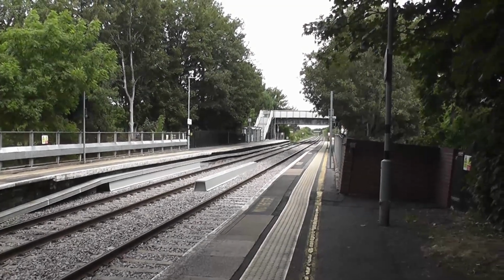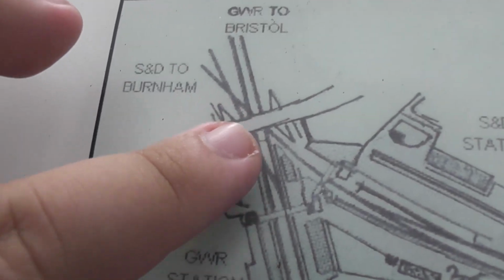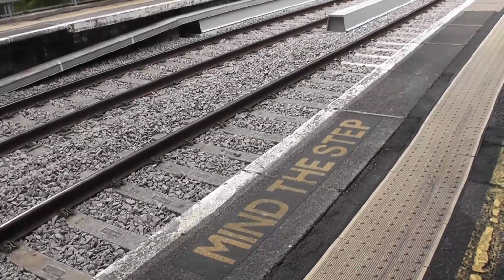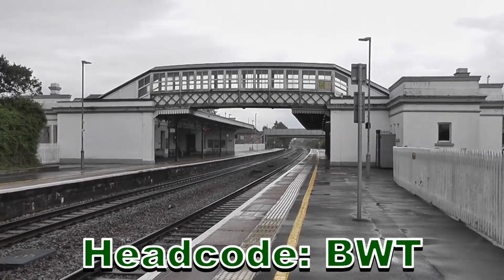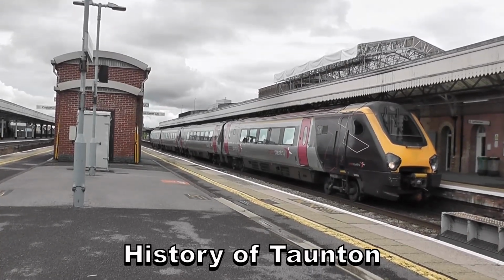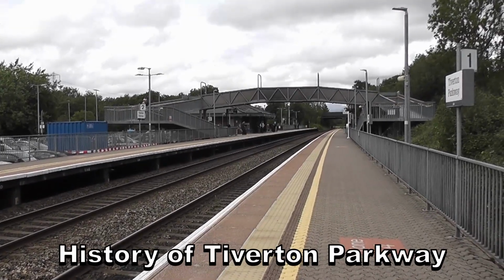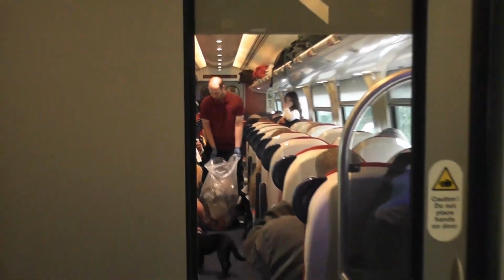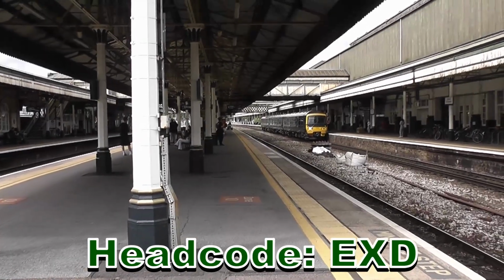Off to Exeter!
Filmed: 21/07/2025
Join me as we head on down to Exeter and finish off the Mainline from Bristol!